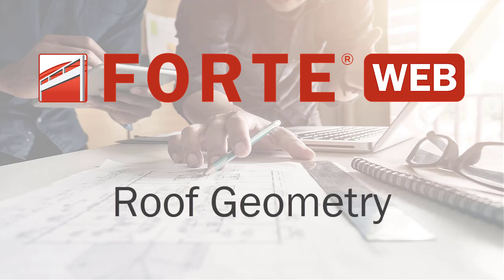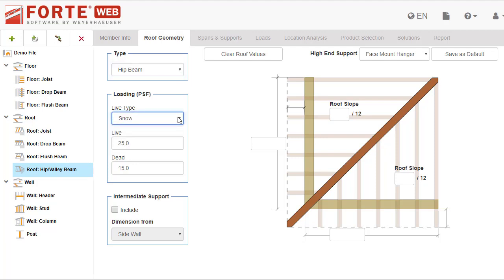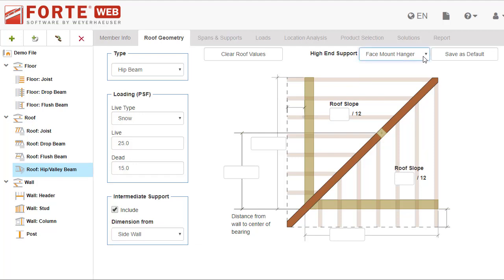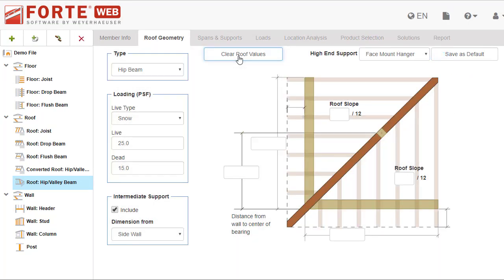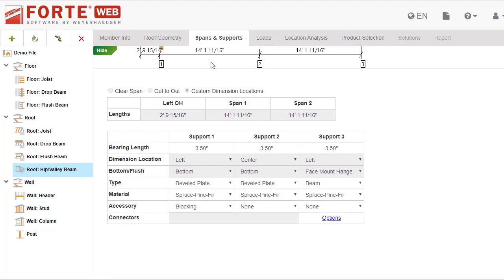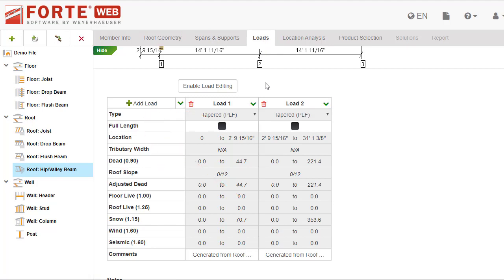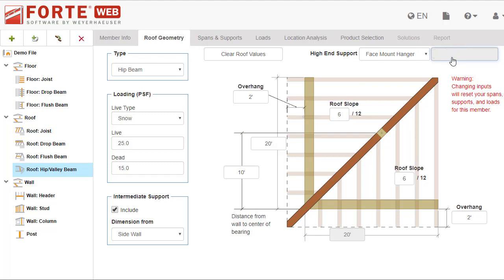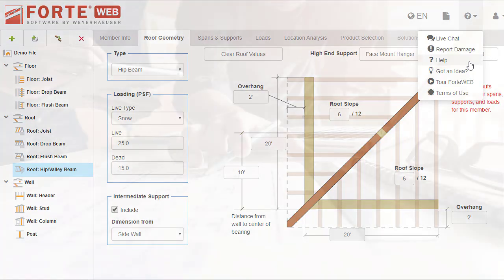Tour ForteWEB: The Roof Geometry Tab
This video shows the fields on the Roof Geometry tab.